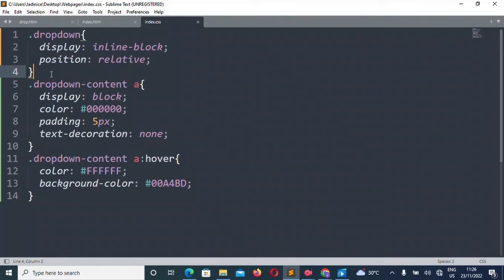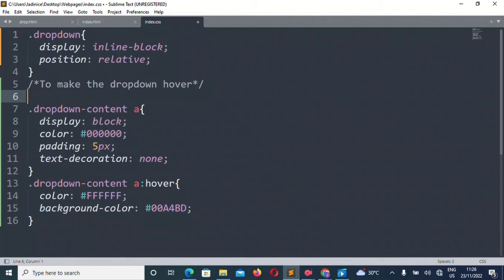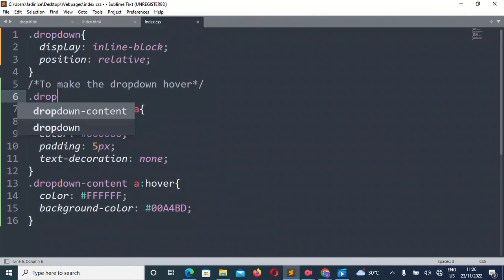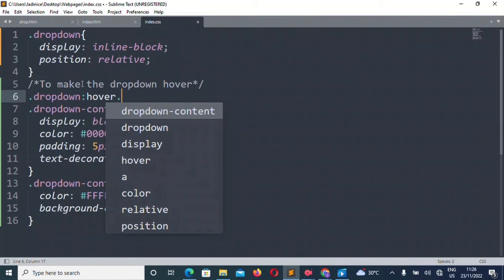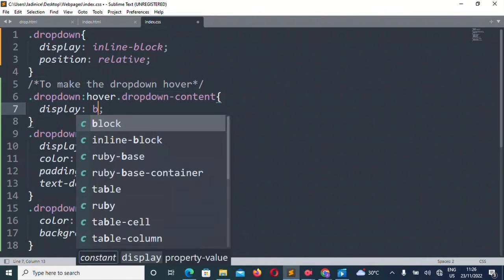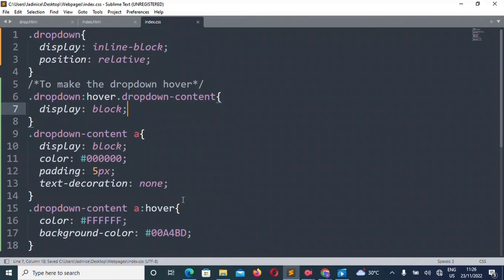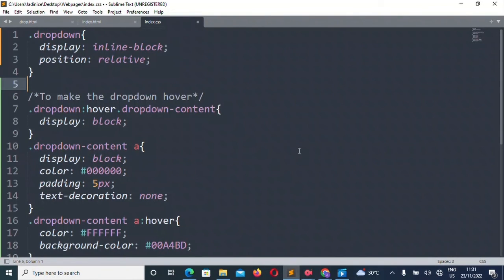How to create a dropdown menu in 3 easy steps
In this video, you will learn how you can create a dropdown menu in 3 easy steps.html css webdevelopment @jadexartsacademy